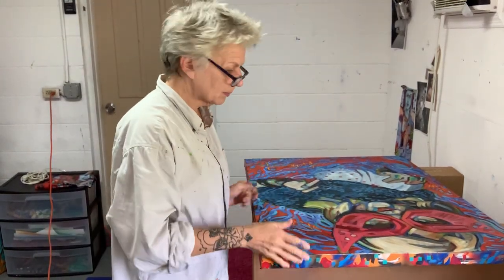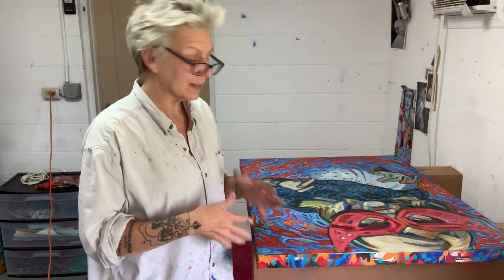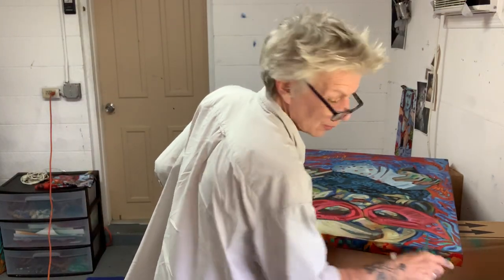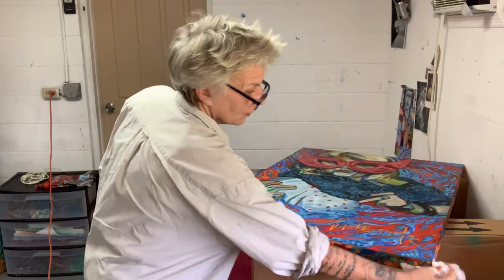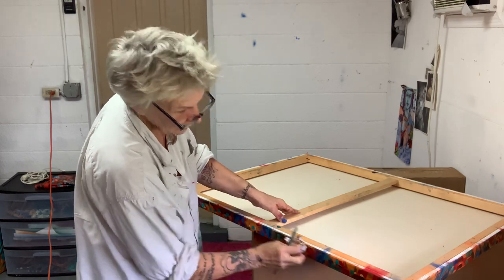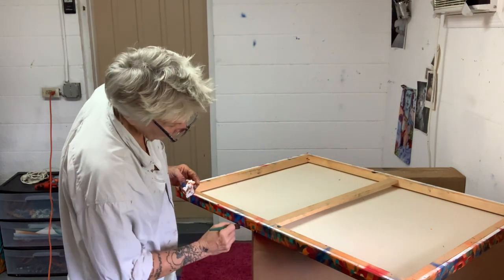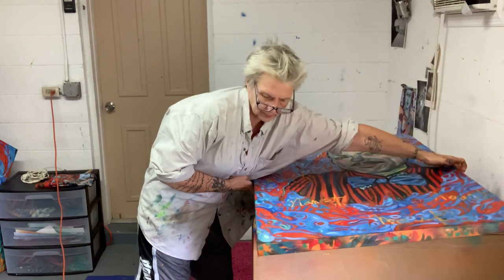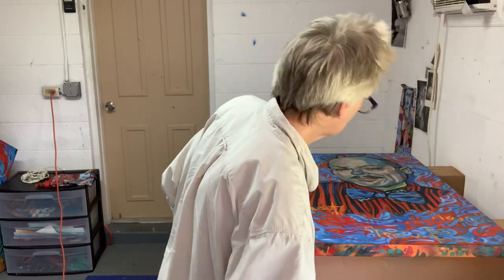Studio 120 #416 Working the edges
Studio 120 Painter Beck Lane talks about working the edges/profiles of paintings & being a life long clumsy Shrek.

LISTEN TO Beck's friend, Kristen Eck, on BUMBLE BEE Radio - independent, indy fun!